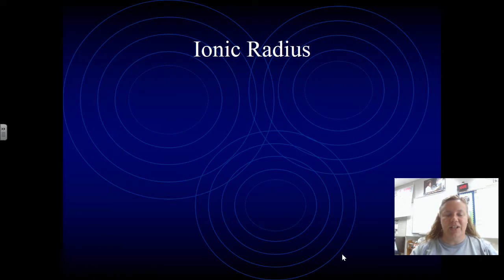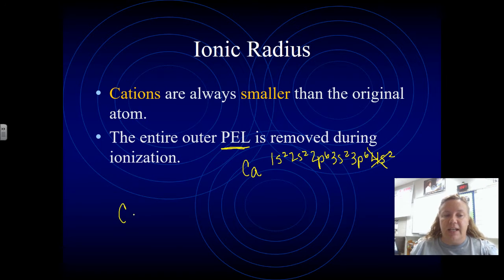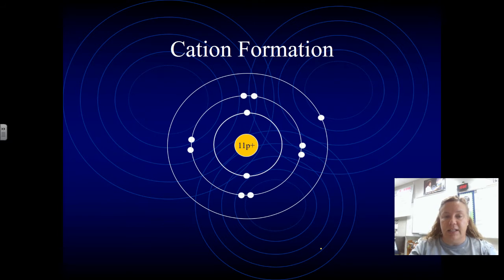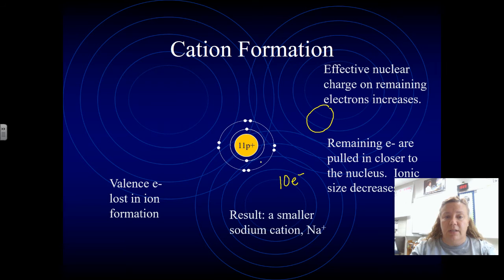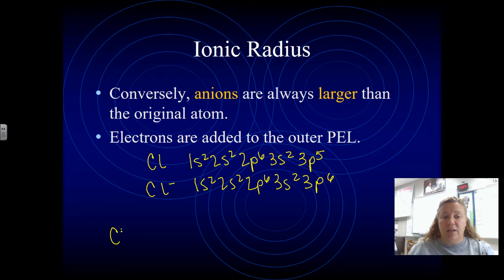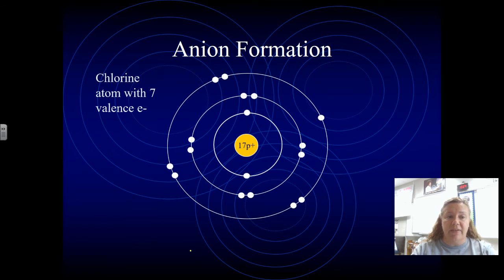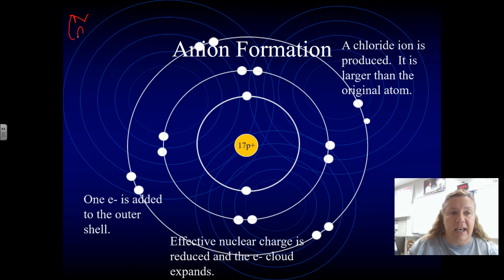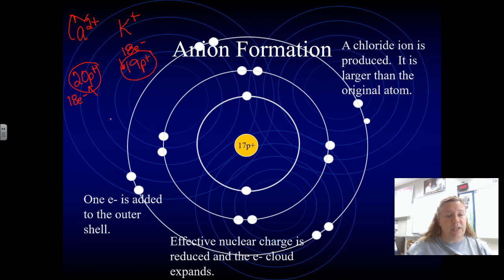Mrs. D Video: Ionic Radius Trend